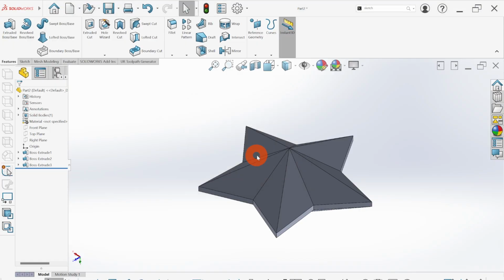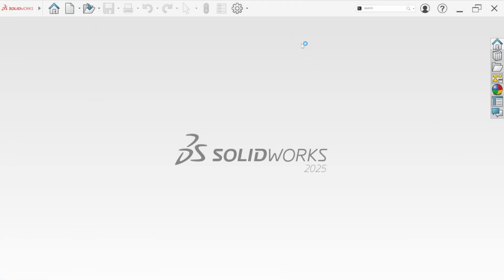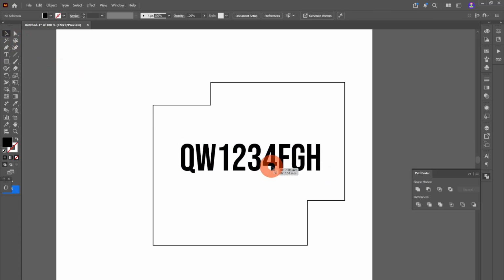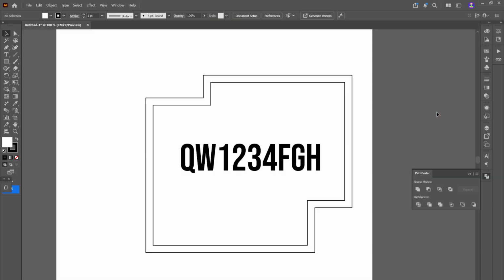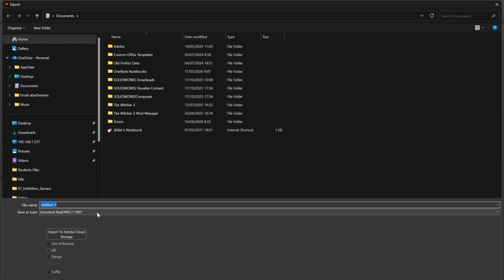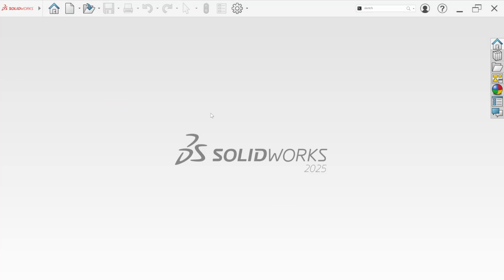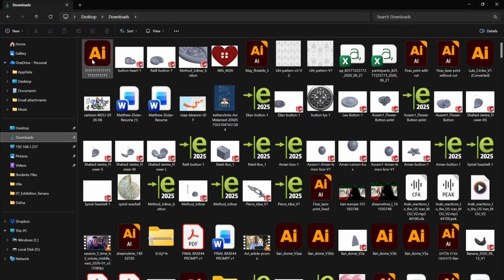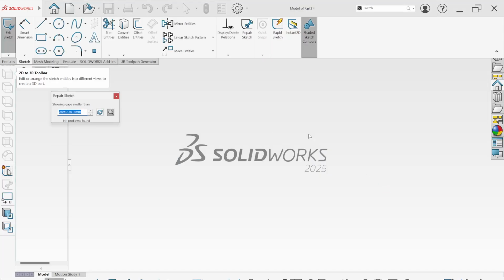illustrator to sldwks